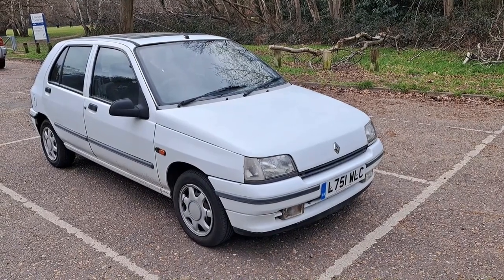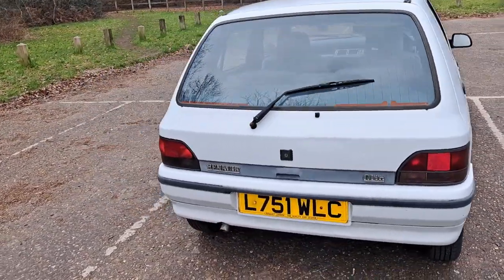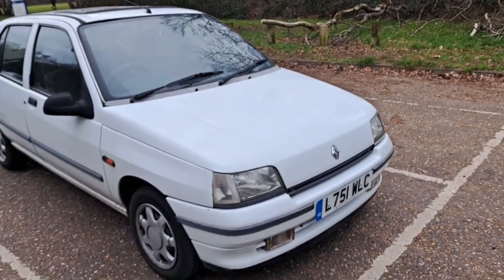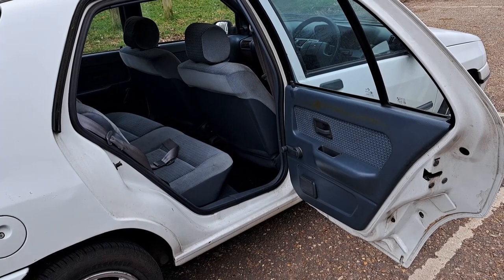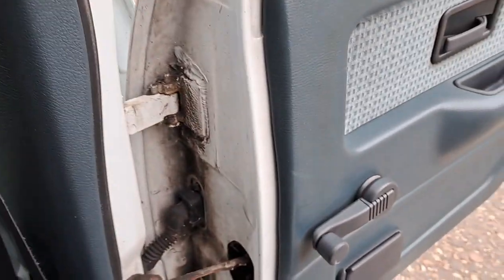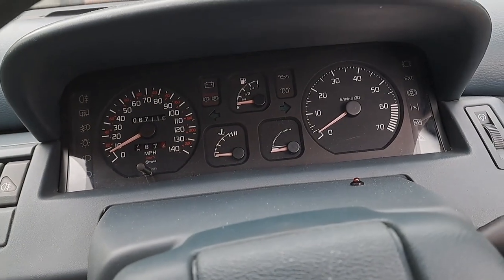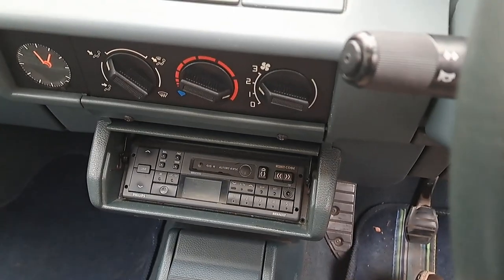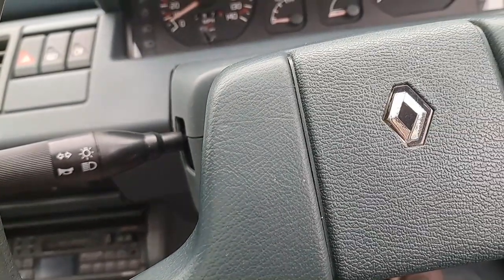No Budget Reviews: 1994 Renault Clio Mark I 1.4 RT Five Door - Lloyd Vehicle Consulting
-One 1994 Renault Clio Mark I 1.4 RT Five Door

It is time for the newest instalment in that beloved cinematic automotive YouTube experience where we film practical cars that can be bought for less than £1,000 in a manner befitting of their inexpensive value! This may go horribly wrong (and frequently does)...

This time, as we test a 1994 Renault Clio Mark I 1.4 RT Five Door, we get nostalgic about old French cars, get information wrong (again), deal with a very strange indicator stalk, operate an interesting central locking switch and drone on about very little of any importance at all. Nothing untoward, then...